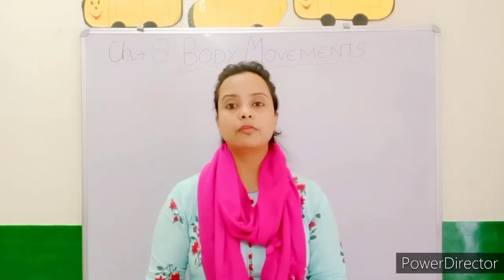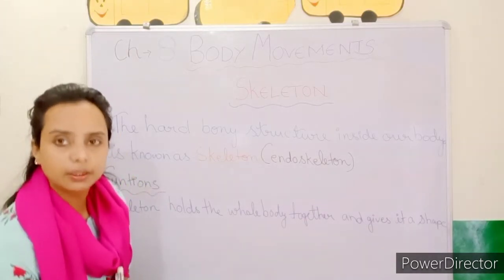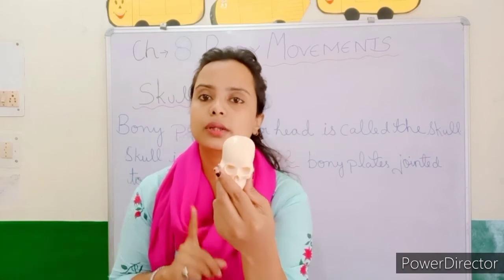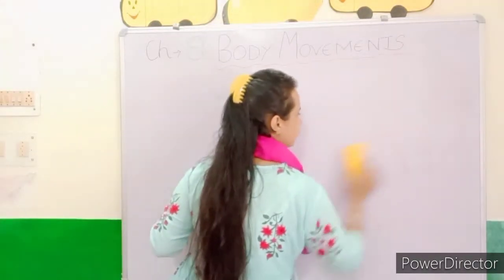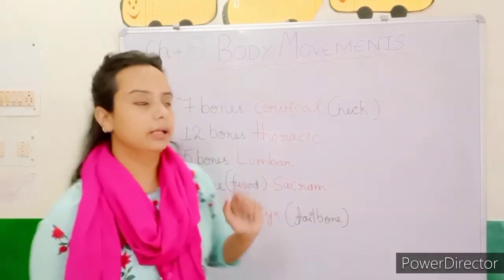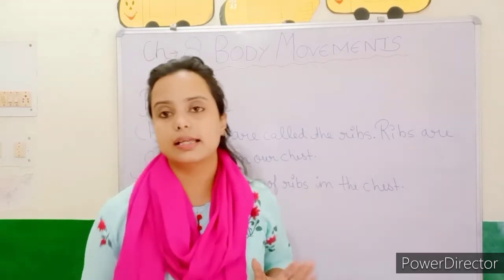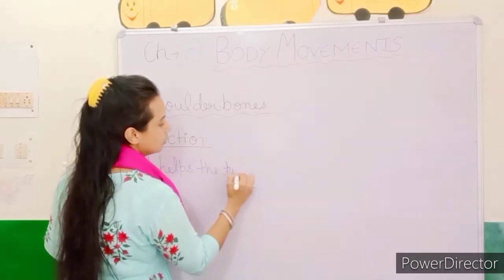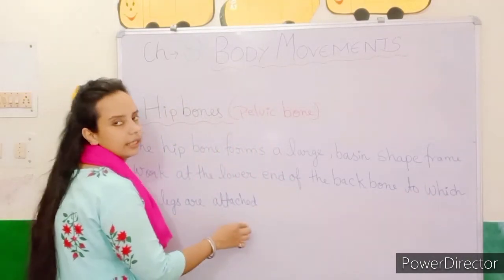Grade 6 science CH :-8 BODY MOVEMENT (part 4)